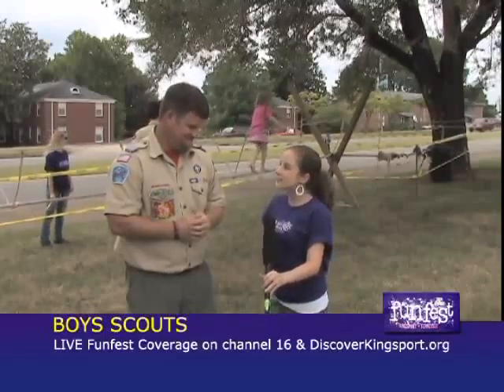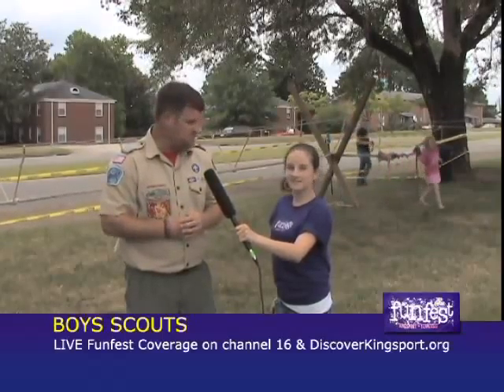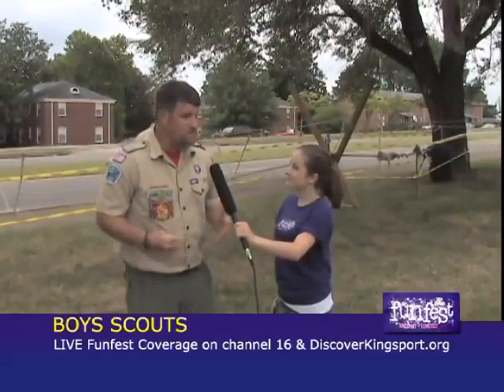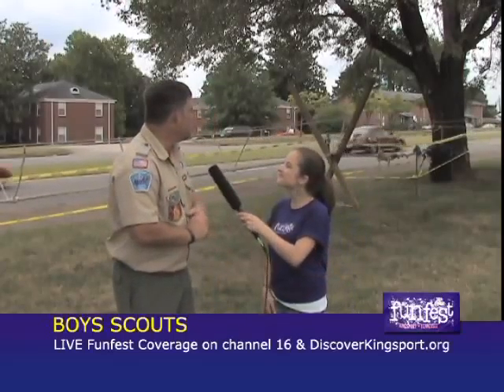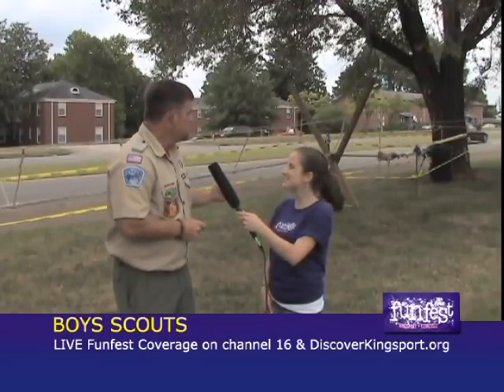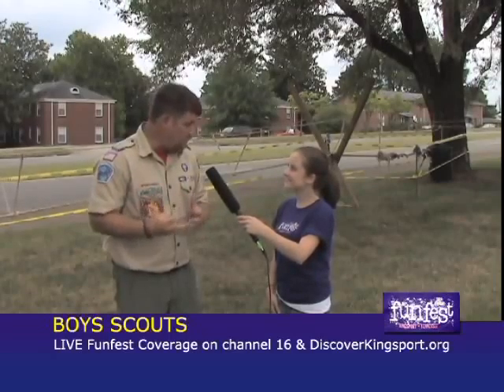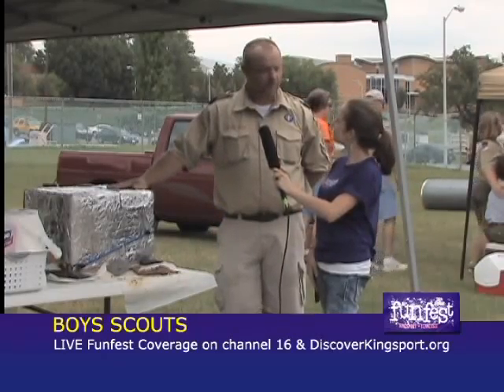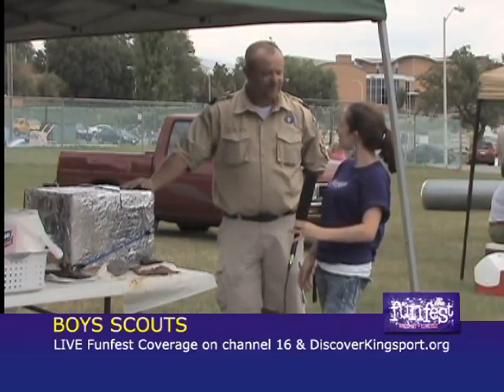ffscouts-H.264 LAN Streaming.mov